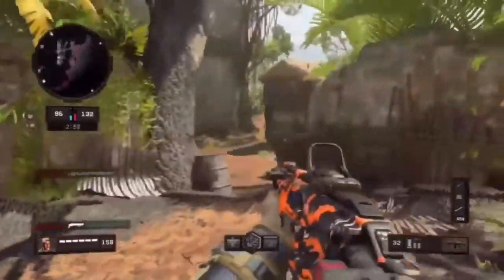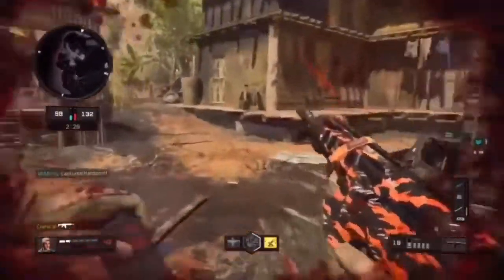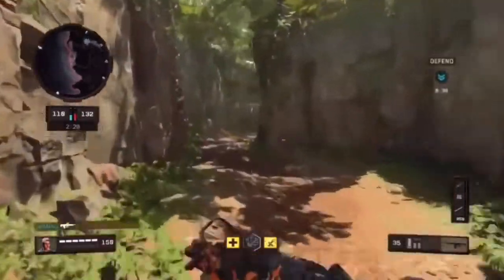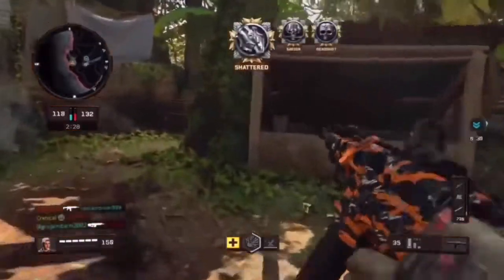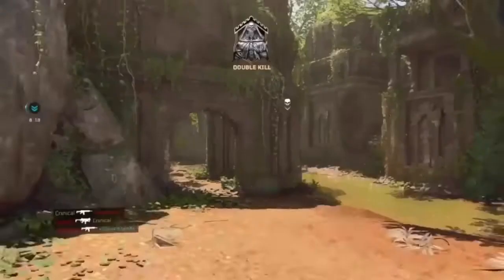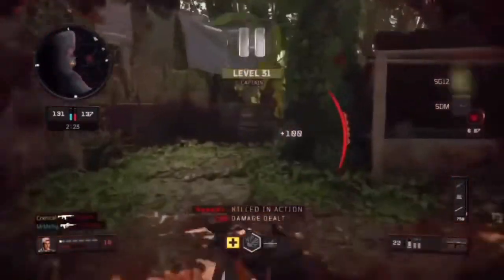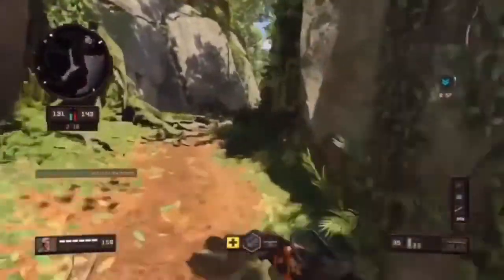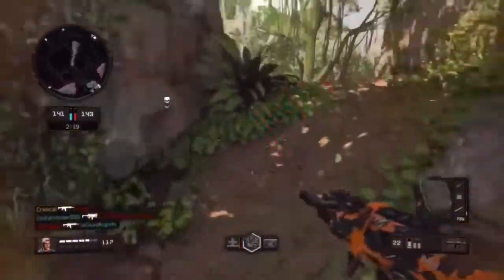UNLOCK DIAMOND FAST! How to get Diamond Camo EASY (Black ops 4 Diamond Camo)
In this video ladies and gents, I give you my best ways to unlock diamond Camo FAST and easy.
I want to hear your comments & if you have any tips. Leave them in the comments below!